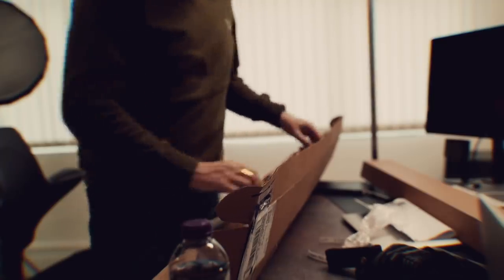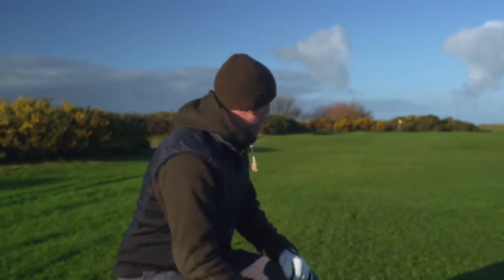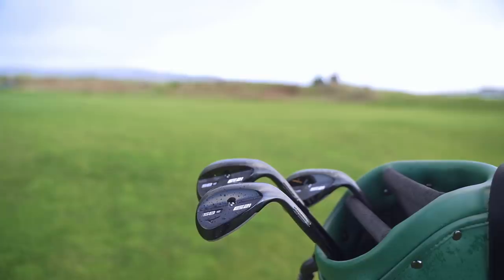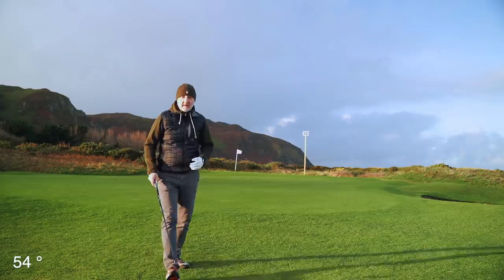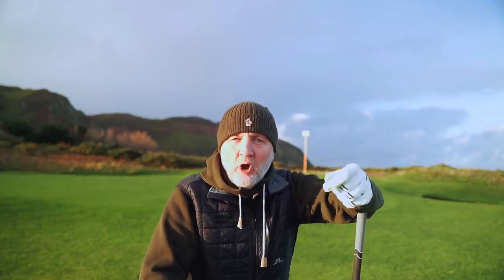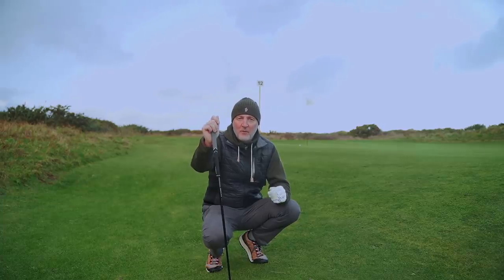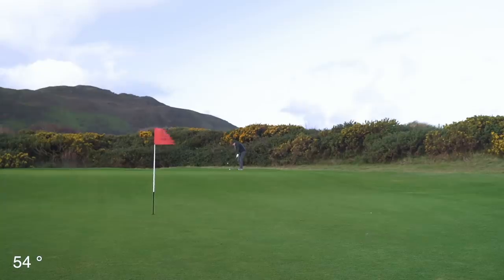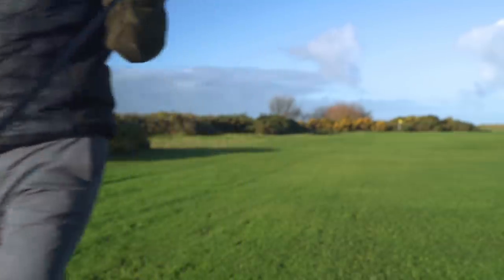If you TRY them you WILL buy them!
On course testing the Mizuno ES21 wedges, are they any good for an Average Golfer?